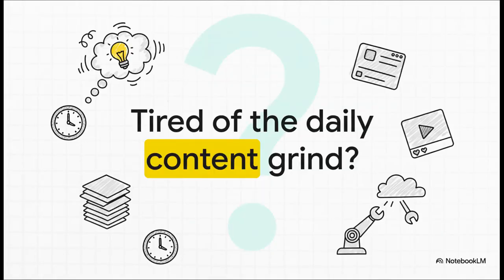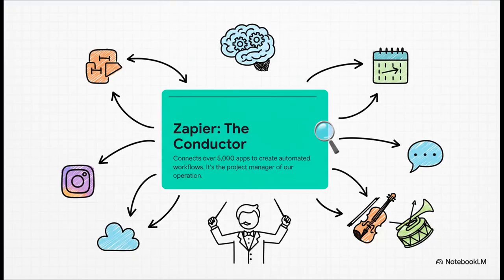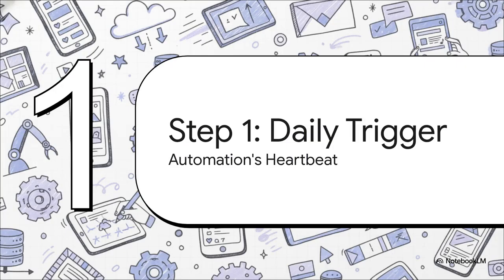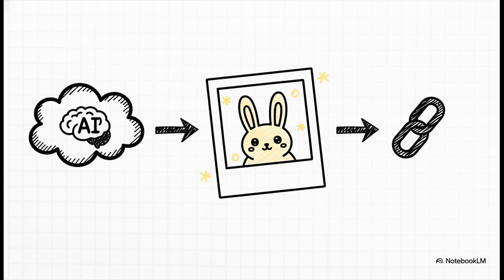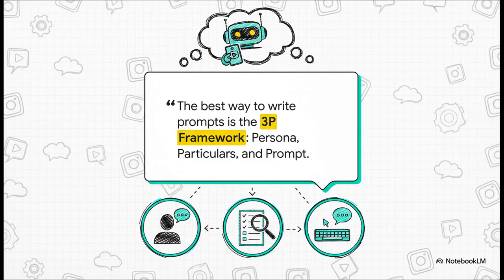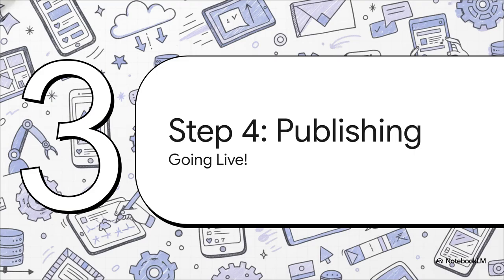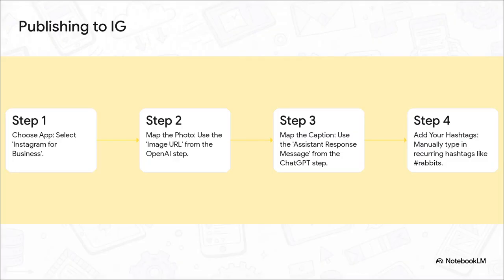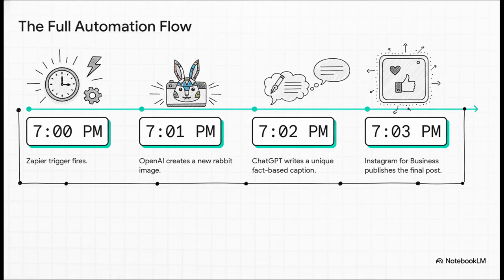How to Automate Your Instagram Page so it Grows Itself (Instagram Automation with Zapier & ChatGPT)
Stop posting manually and start growing on autopilot!
. In this video, I show you exactly how to automate an Instagram theme page from scratch—including AI-generated images, custom captions, and automated daily scheduling
We will be using Zapier to connect OpenAI (DALL-E and ChatGPT) to your Instagram Business account so your page can post every single day at whatever time you choose
In this tutorial, you’ll learn:
The Setup: How to use "Schedule by Zapier" to trigger posts every day
AI Images: How to generate realistic images using DALL-E and specific portrait prompts
Smart Captions: Using ChatGPT to write engaging descriptions and interesting facts
The 3B Framework: My personal framework for crafting the most efficient prompts inside Zapier
Brand Consistency: How to use the Memory Key so the AI remembers previous conversations and keeps your output consistent
Instagram Integration: The essential steps for linking your Instagram Business account to a Facebook page for automated publishing
🚀 FREE RESOURCE: Download my 3B Framework for free to help you craft perfect prompts directly inside Zapier! (coming soon)